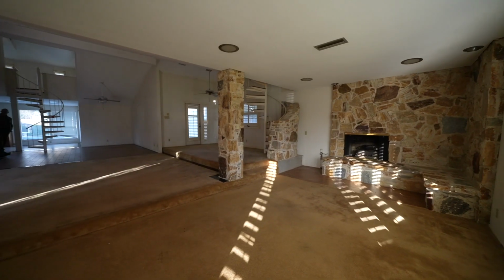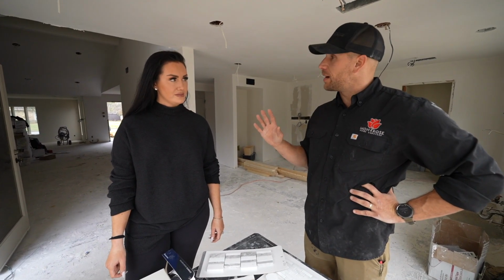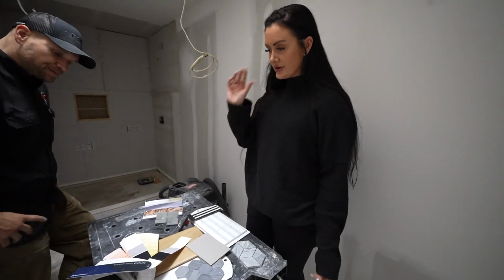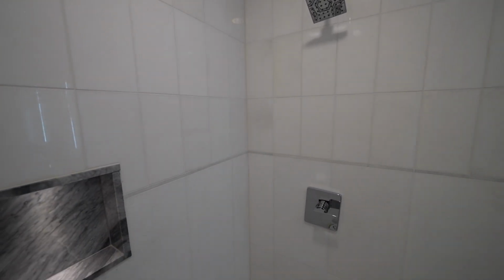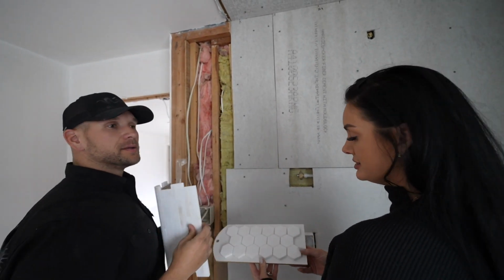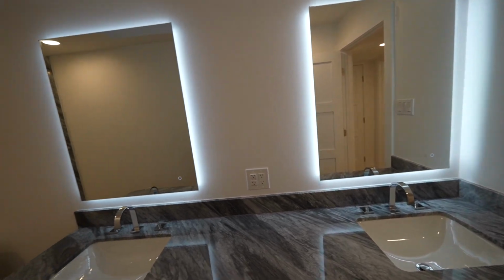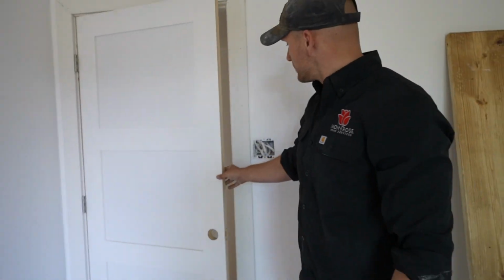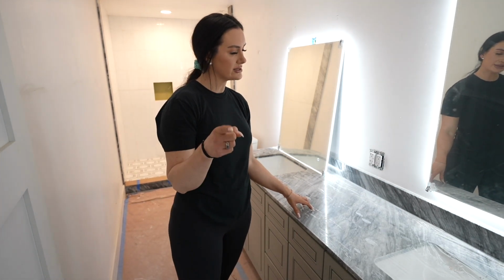Designing this Dallas Dream Home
Lex walks you through the design process of the gorgeous Dallas home! Truly making it into a dream Dallas home!